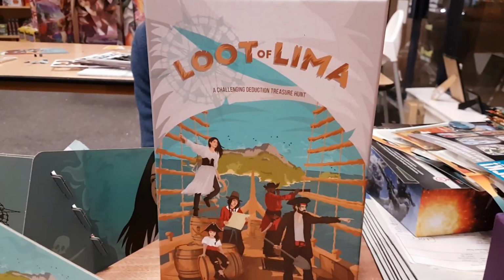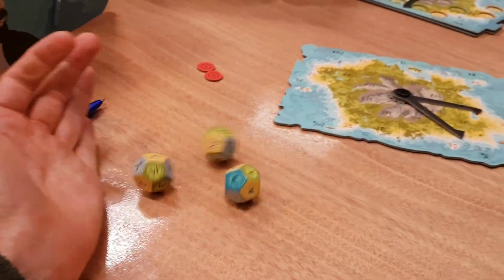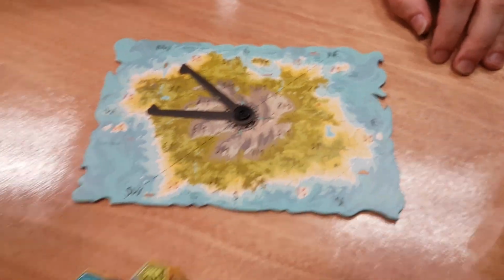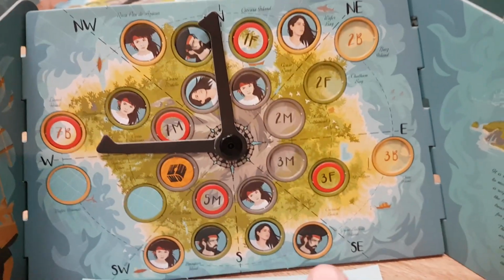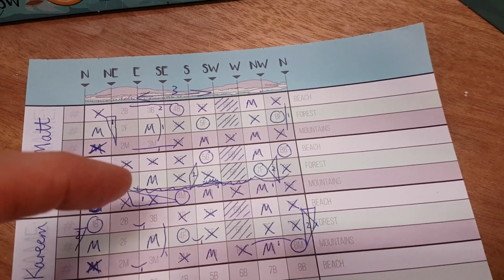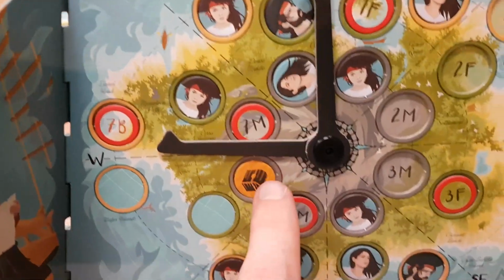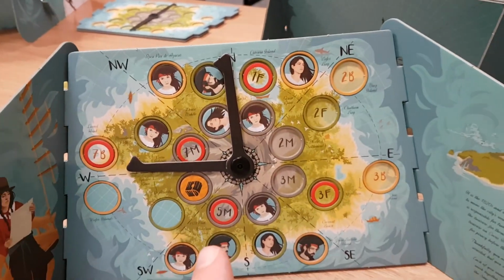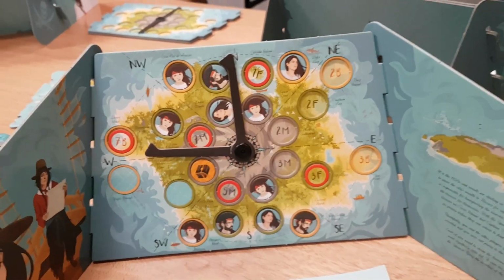Loot of Lima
Designer: Larry Levy